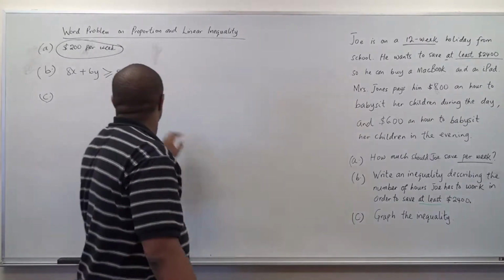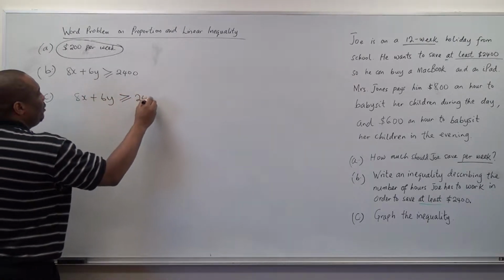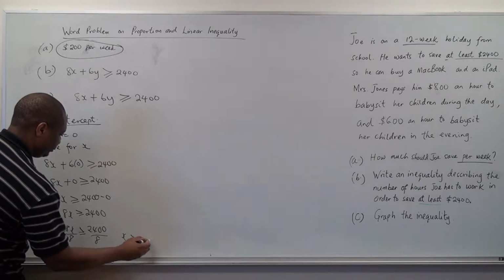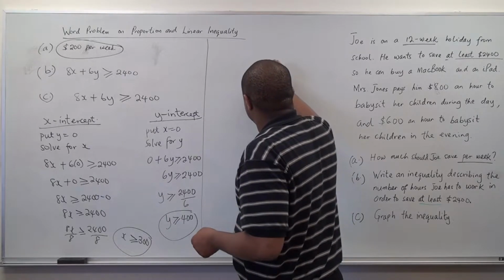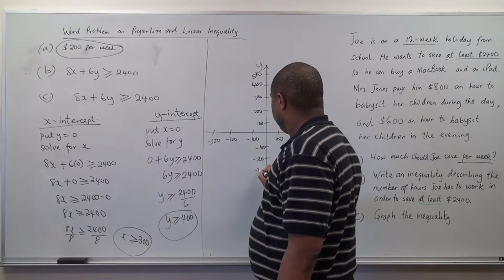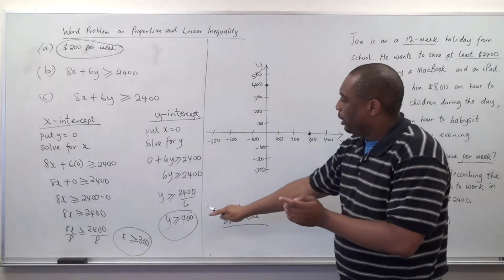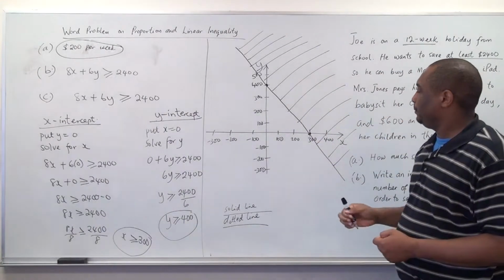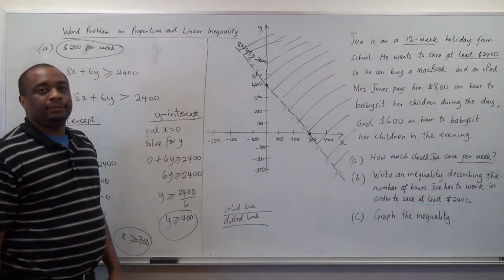Word Problem on Linear Inequality - Part 3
The video is the third part of three videos that explains the concept the linear inequality, and solves a word problem on it.